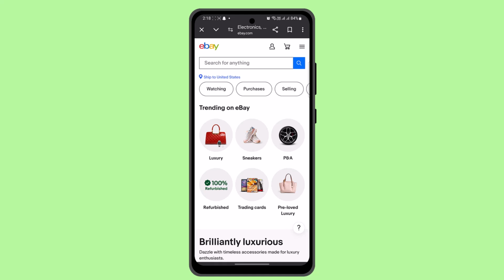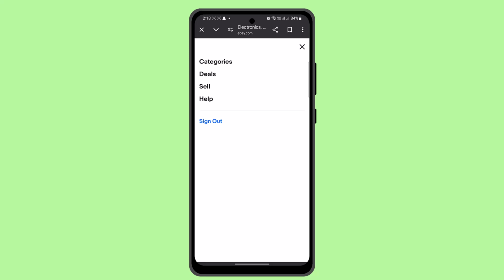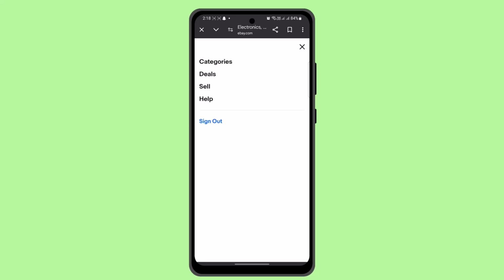How To Sign Out Of Your eBay Account | Log Out eBay App !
If you're looking to sign out of your eBay account, this tutorial provides a simple, step-by-step guide. Whether you're using the web version or the mobile app, logging out is a straightforward process. Signing out is essential for maintaining account security, especially if you’re using a shared device.

### For the Web Version:
1. Open your web browser and go to [eBay's website]
2. Log in to your eBay account, if not already logged in. Once logged in, you’ll be directed to the homepage or dashboard.
3. Look for the profile icon, typically in the top-right corner of the page. It may look like a human figure or simply a user menu.
4. Click on the profile icon to open a drop-down menu.
5. In the menu, locate and click on the "Sign Out" button. Once clicked, you’ll be logged out of your eBay account.

### For the Mobile App:
1. Open the eBay app on your device and ensure you are logged in.
2. Tap on the menu or profile icon, usually located in the top or bottom corner of the app.
3. Navigate to the settings or account menu, where you’ll find the "Sign Out" option.
4. Tap "Sign Out" to log out of your account.

### Notes:
The procedure is similar across platforms, but the location of the sign-out option may vary slightly between the web version and the app. If you’re using the app, the process might involve navigating to a settings menu before finding the log-out option.

Timestamps:
0:00 Introduction
0:07 Signing out on the web version
0:25 Accessing the profile menu
0:42 Clicking the "Sign Out" button
0:54 Differences for mobile app users
1:02 Locating the sign-out option in the app
1:14 Conclusion